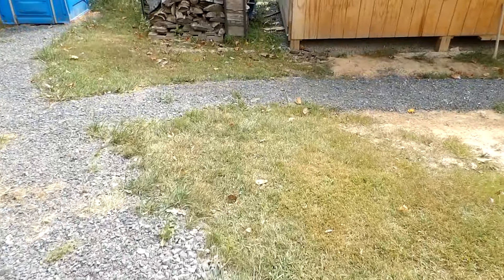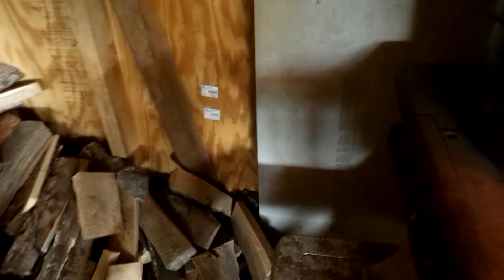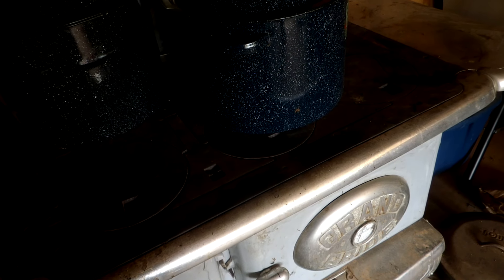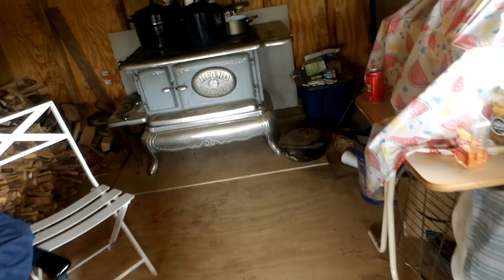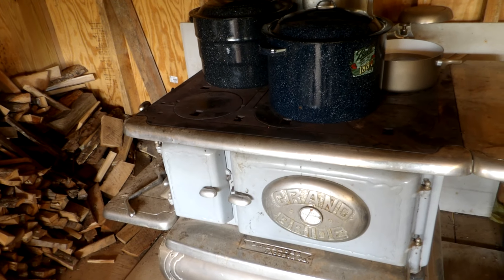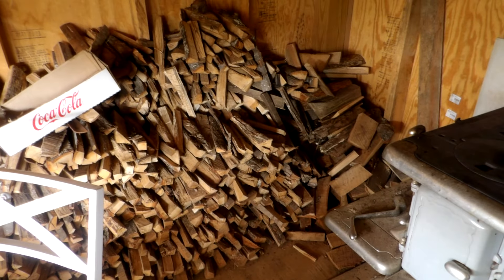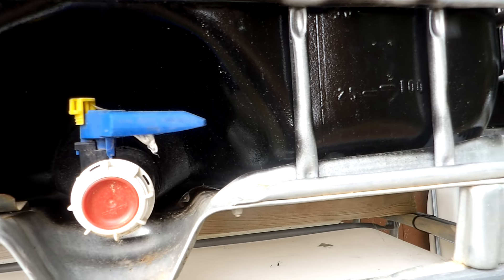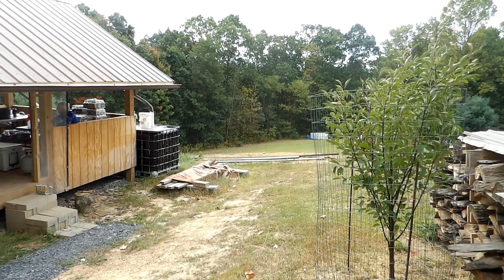Lets get started canning.